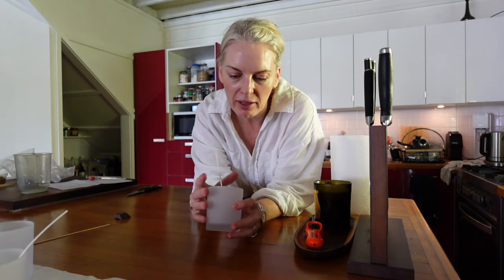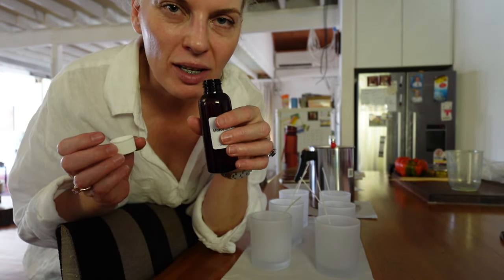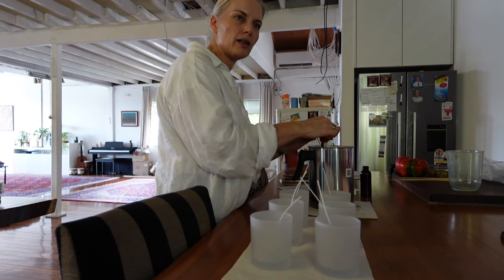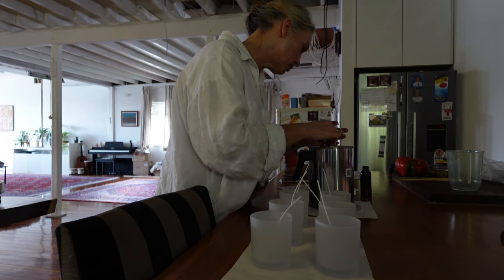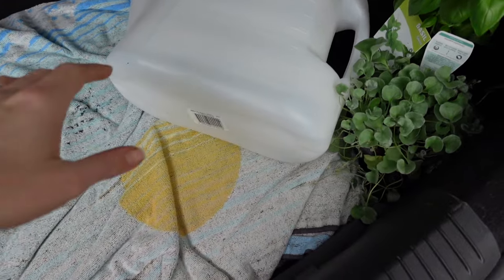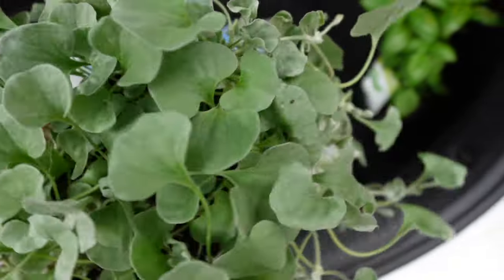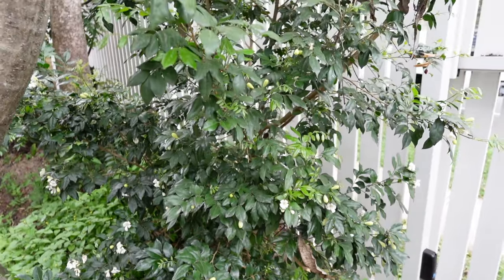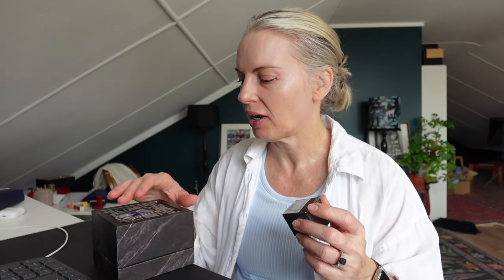FIRST TIME CANDLE MAKING; NEW PERFUME | VLOG TheTopNote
It's been a while! Just catching you up on what's been happening. I started a new hobby and I recorded my first time candle making! I also bought a new perfume and I unbox it and share my first impressions and further thoughts.  General chatty life update and Poppy being dramatic (of course).

C x

0:00  Intro
1:51 Candle Making
8:18 Tidy with me
10:46 Running errands
14.37 New Perfume Unboxing
19:04 Braces Update
29:02 SOTD
31:09 Perfume experience in the park

FRAGRANCES MENTIONED:
Jasmine Rice - d.grayi
Tiger by Her Side - Sana Jardin
Tubereuse Astrale - Maison Crivelli

The "Vintage" mode of contact (**NB: NEW ADDRESS as of 13 November 2021)
Annerley
Queensland 4103
Australia